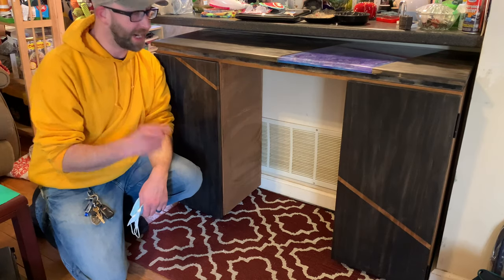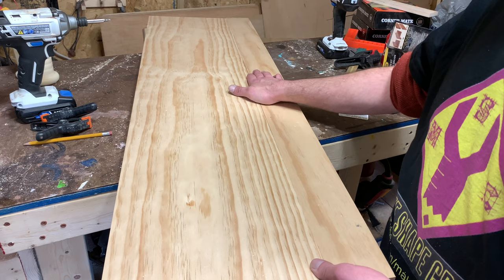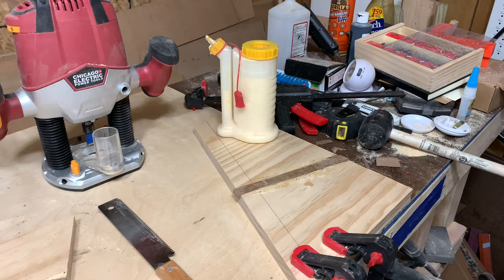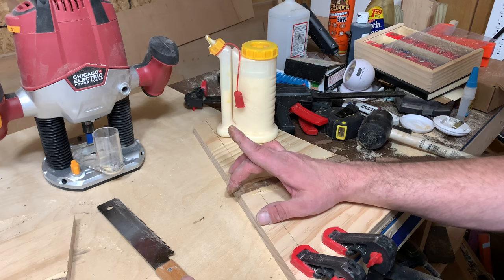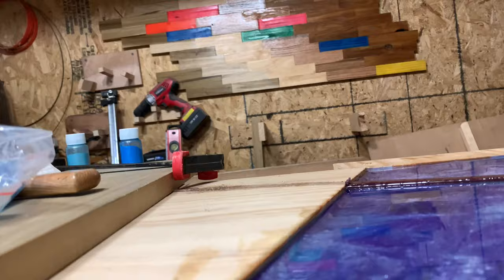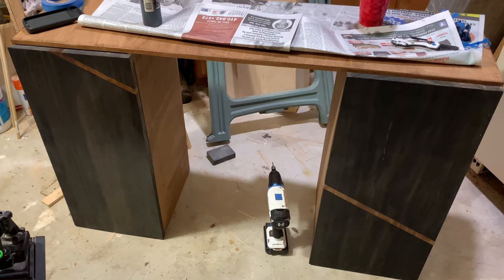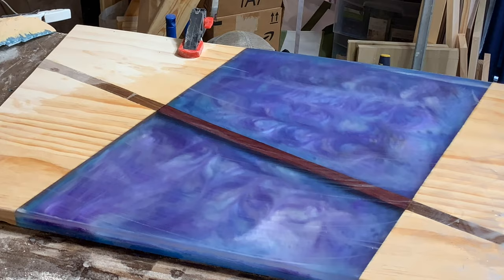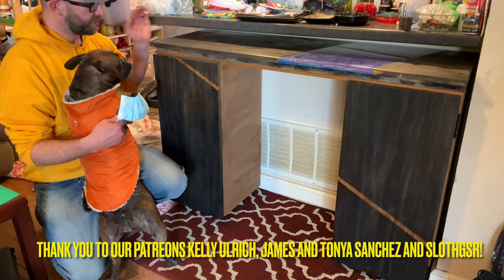Making a folding EASEL DESK for the Rockler desk challenge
This week Cory and Jess made an easel desk for the rocklerdeskchallenge we used mostly all pine for the construction and added some walnut, purpleheart and resin inlays! Check it out!

Wood ordered from Kencraft in Ohio

Wheels ordered from Rockler

2-Pack 2'' Transparent Polyurethane Swivel Casters - Rockler